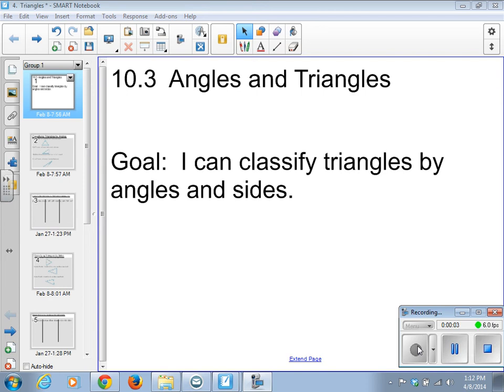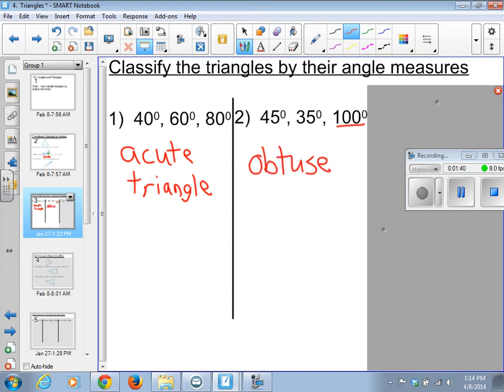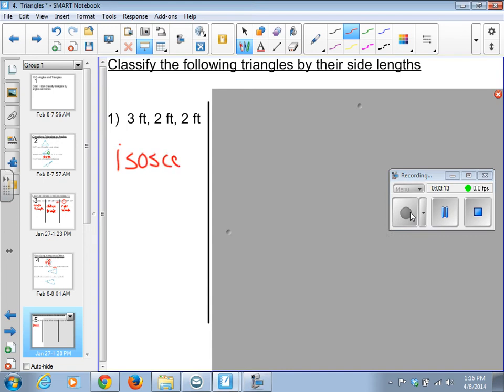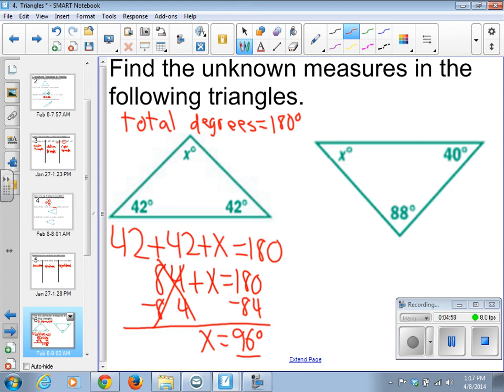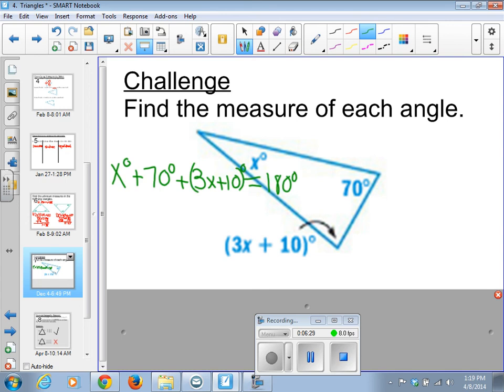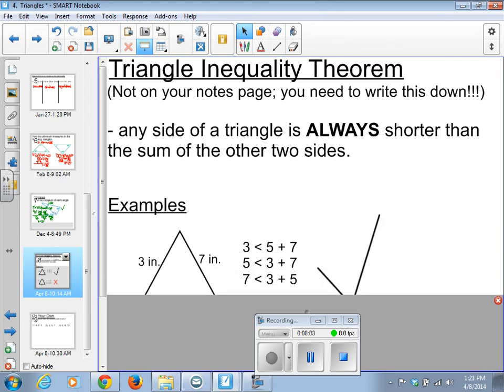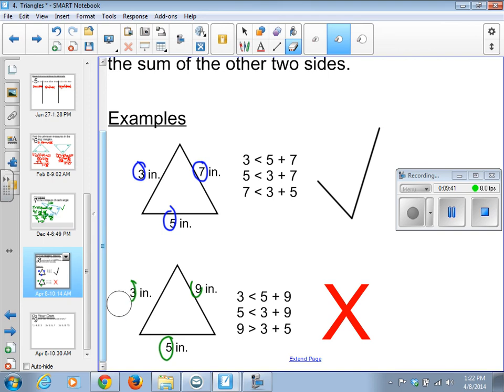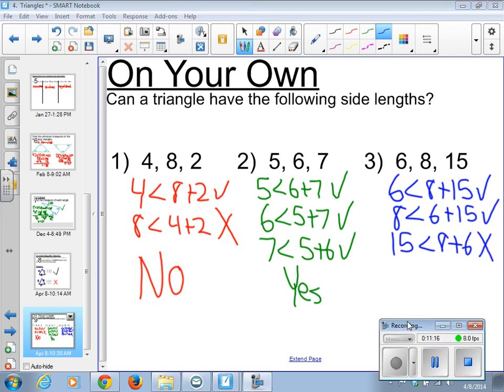Math 7 Triangles & Angles